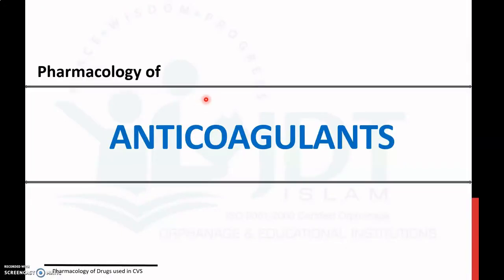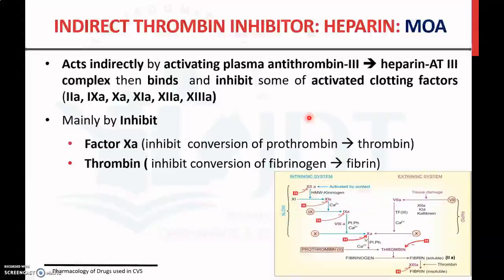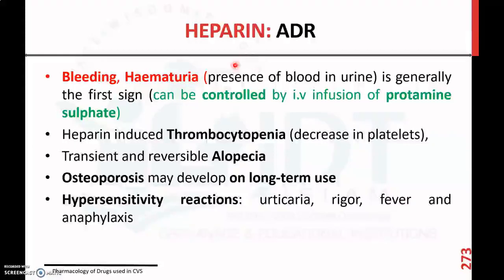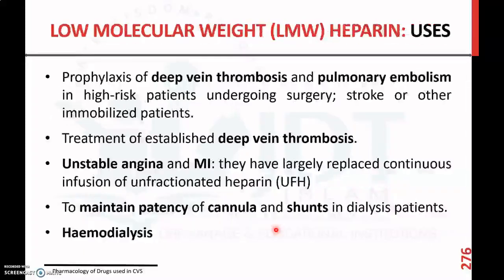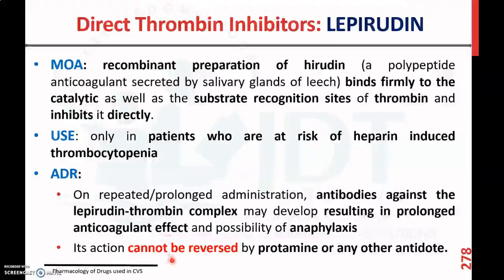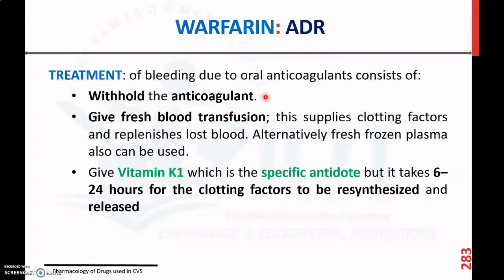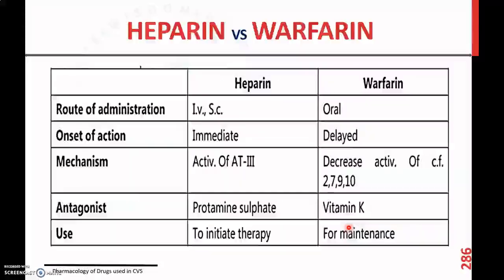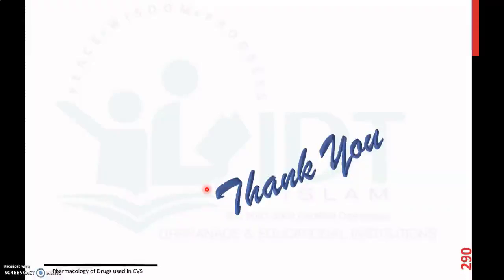Anticoagulants: Pharmacology: Heparin: Warfarin Sodium: Malayalam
Pharmacology of Drugs used in Cardiovascular System (CVS)